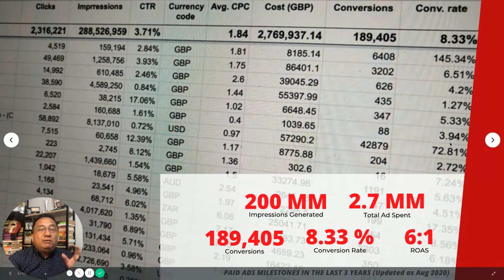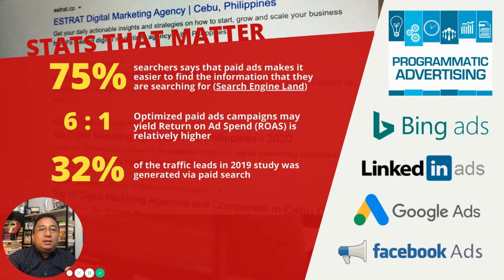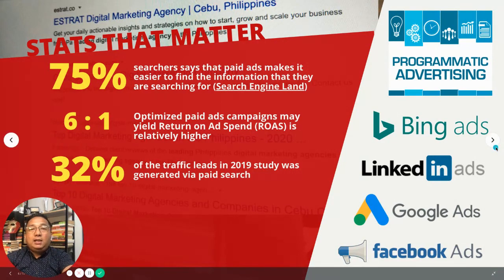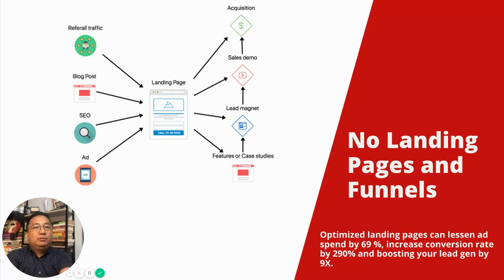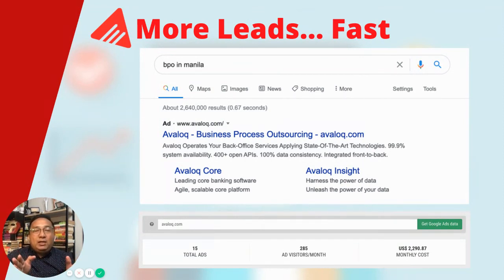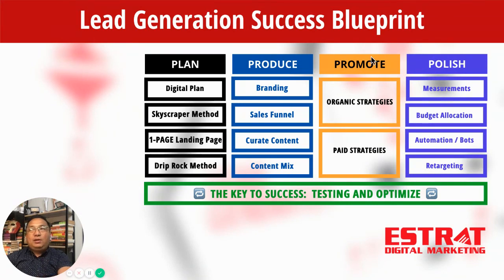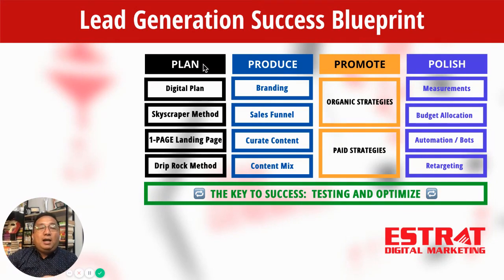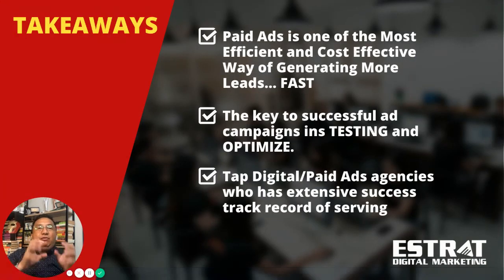Generating Leads Through Paid Ads in 30 days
Ruben Licera shares common mistakes in running paid ads and campaigns and a lead generation blueprint that will help you generate more sales.

Ruben Licera is an international award-winning Communications and Digital Marketing Strategist who has helped entrepreneurs BUILD, GROW and SCALE their business online through organic and paid lead generation strategies. Ruben is also the founder and CEO of ESTRAT Digital Marketing Company -- an international award-winning boutique agency from the Philippines.